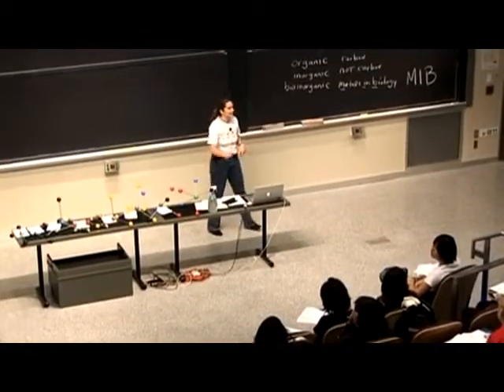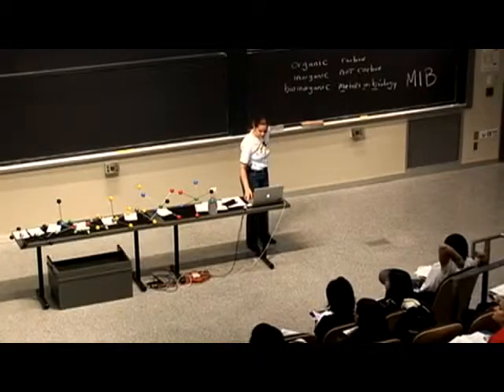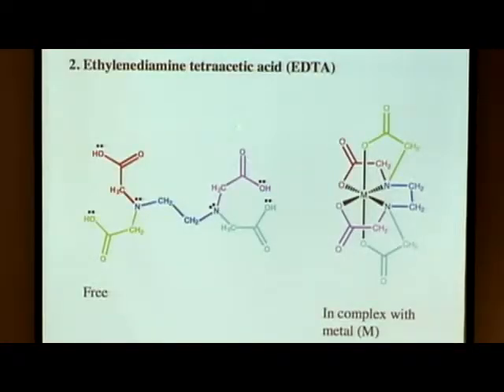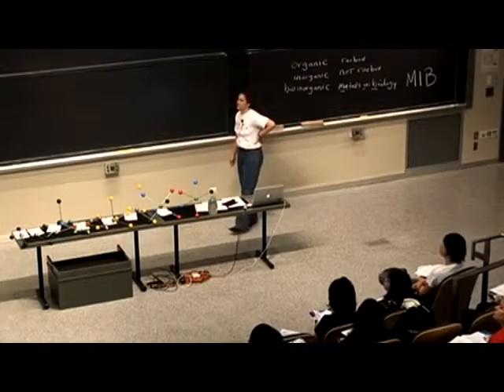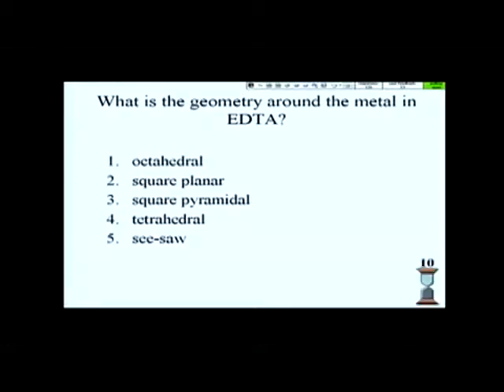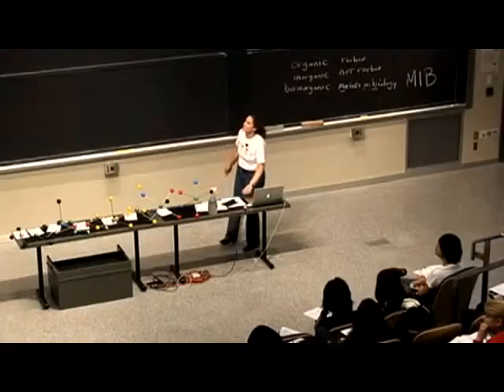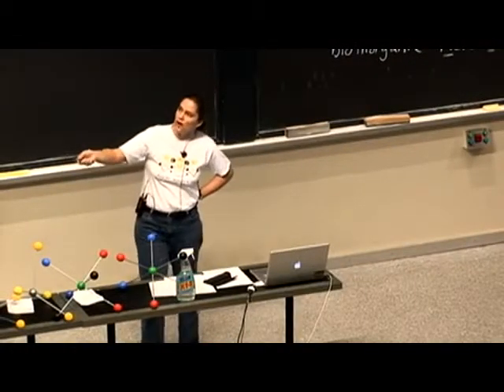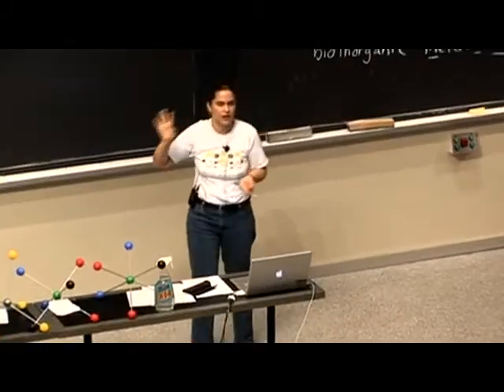Lec 27 Transition Metals 8 Ethylenediaminetetraacetic acid EDTA